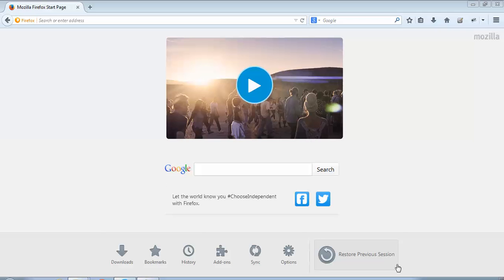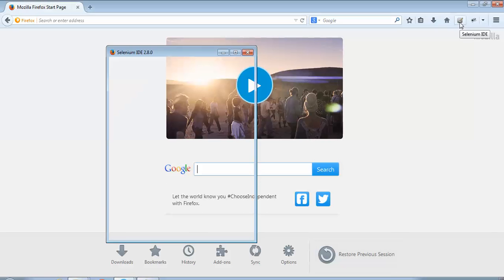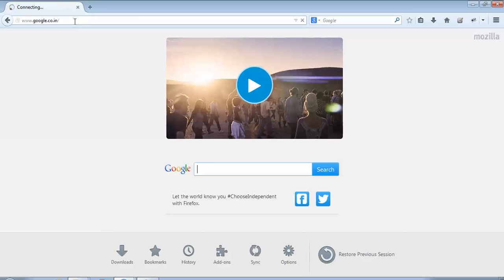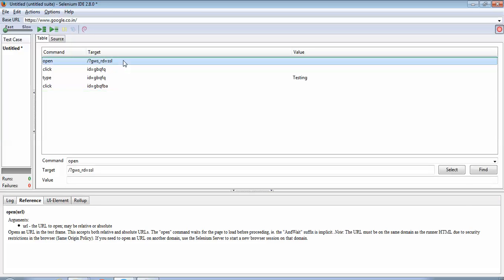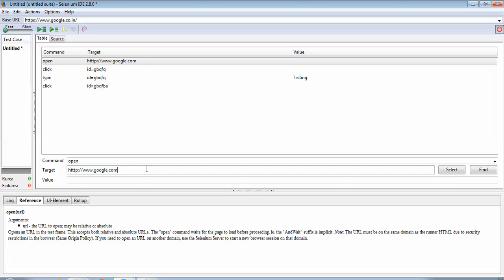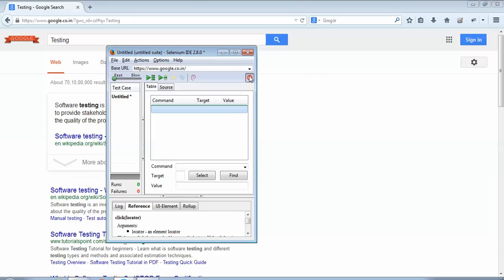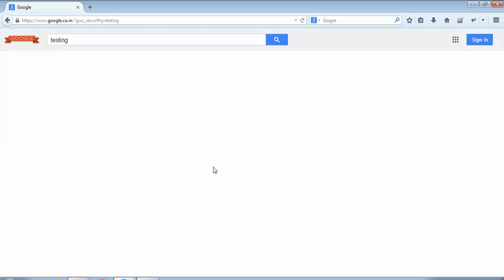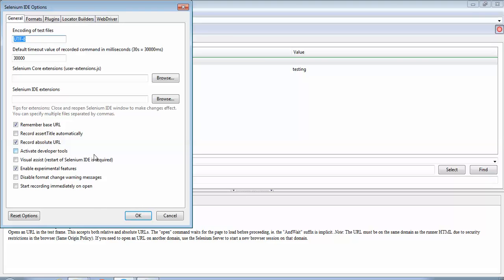Selenium IDE Settings (Record Absolute URL)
Selenium Tutorial # 1.5: In this tutorial we will learn about an important setting on the selenium IDE (Record Absolute URL)